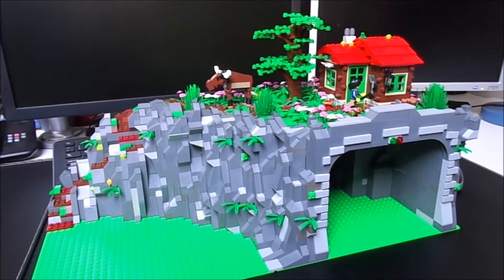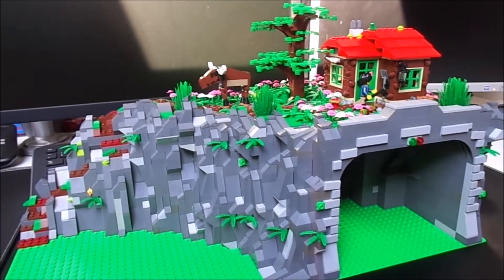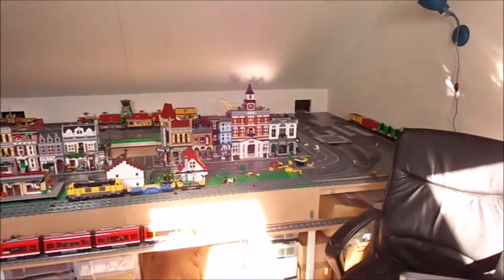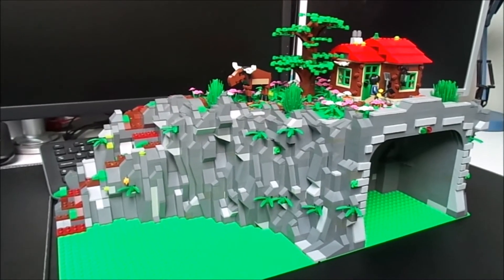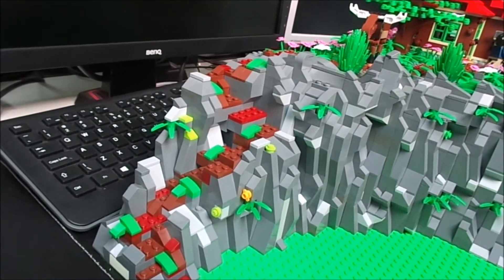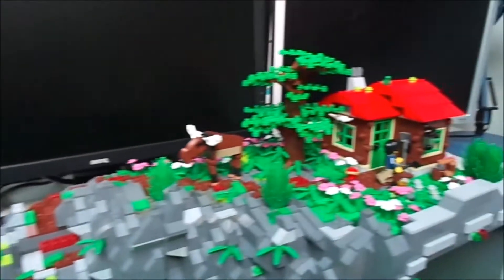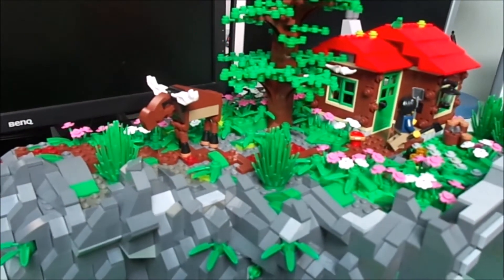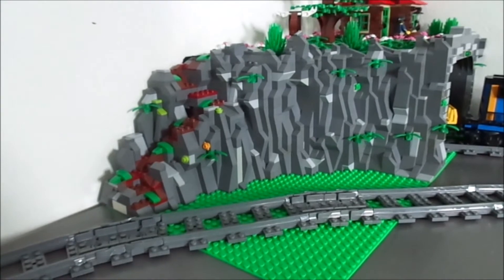New train tunnel in my Lego City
The old tunnel was to narrow. So I had to make a new tunnel that is wider. I also placed the LEGO creator house 31048 on top.